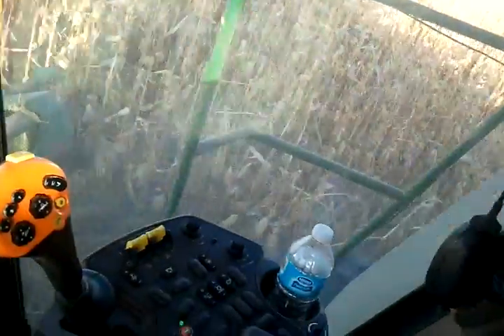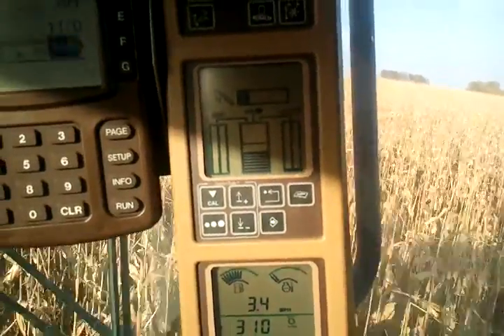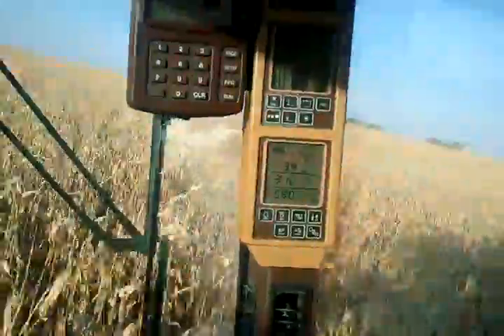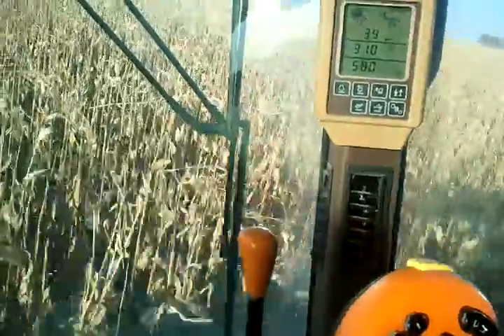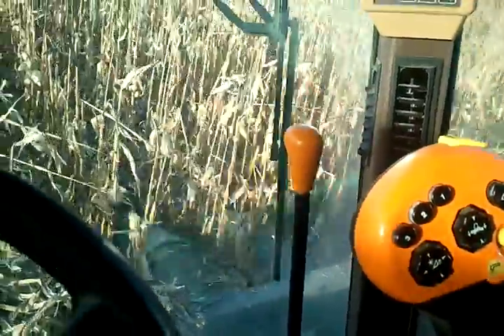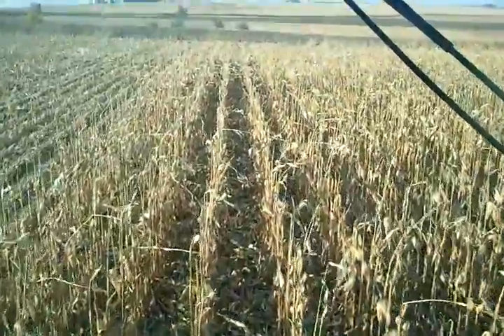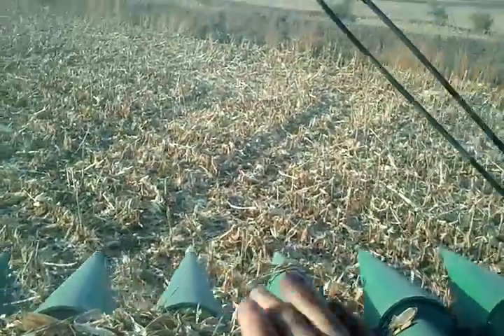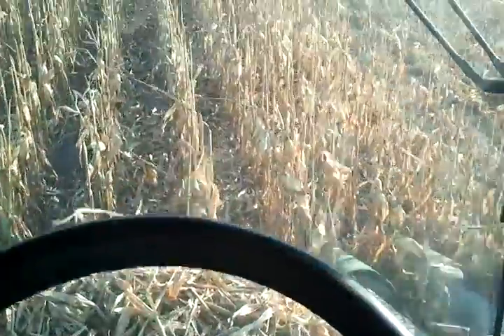How to operate a combine. John Deere 9750STS. Corn harvest.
Walk through of basic combine operation in field.
John Deere 9750STS